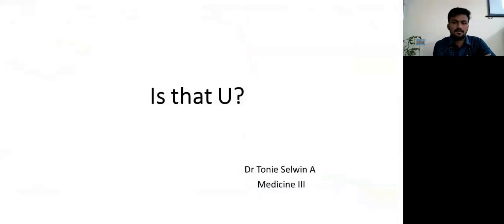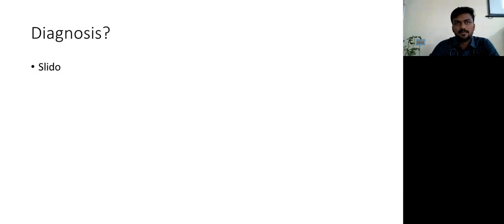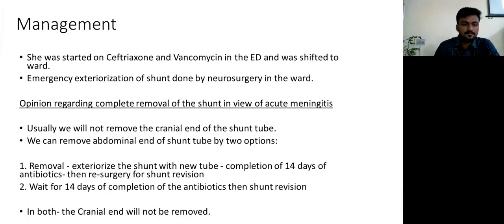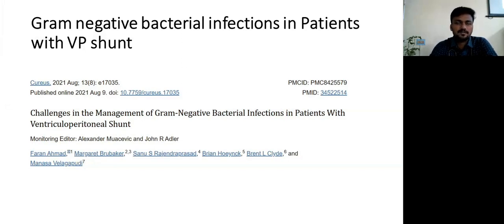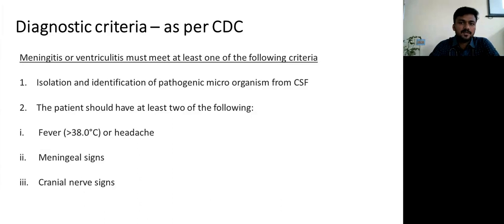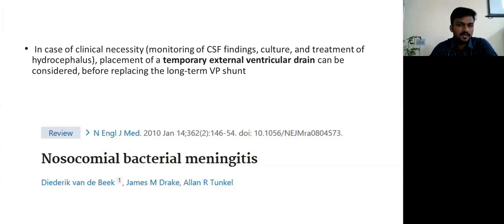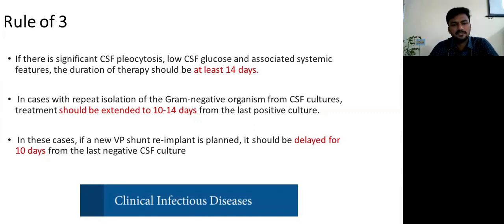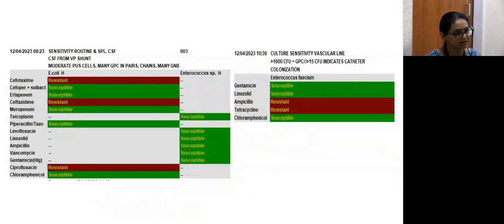IS THAT U - DR. TONIE SELWYN